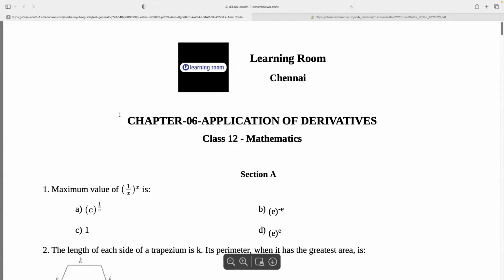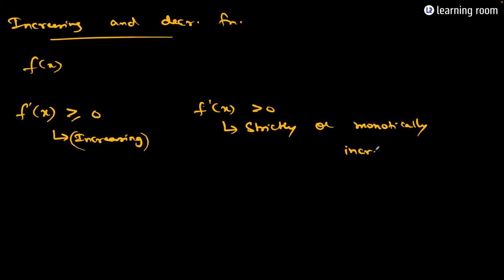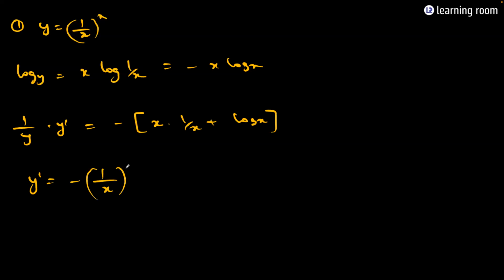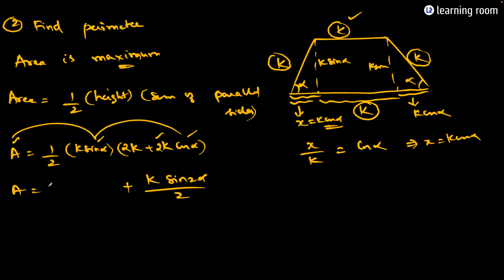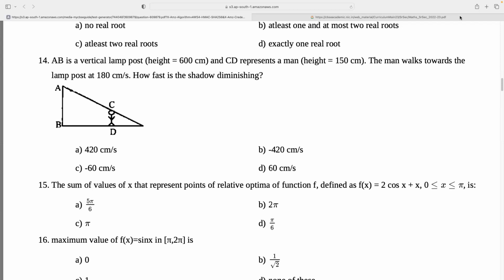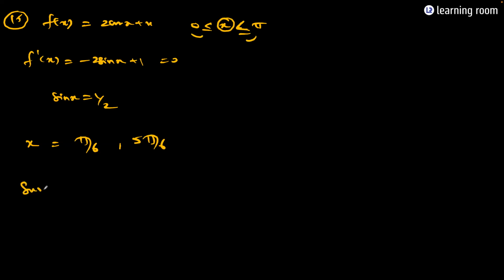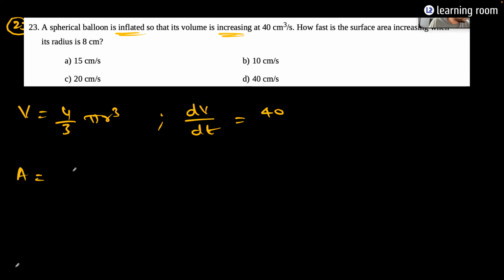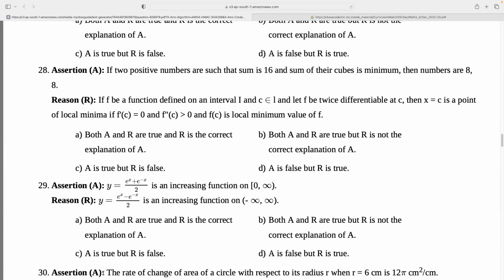XII Math 15th nov